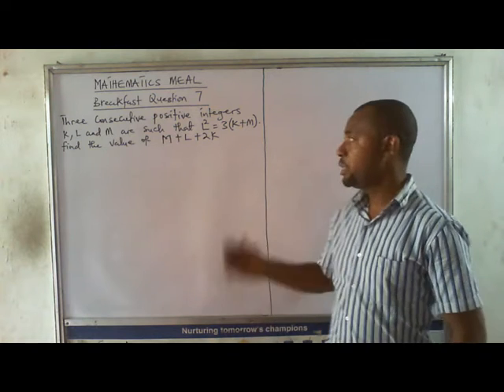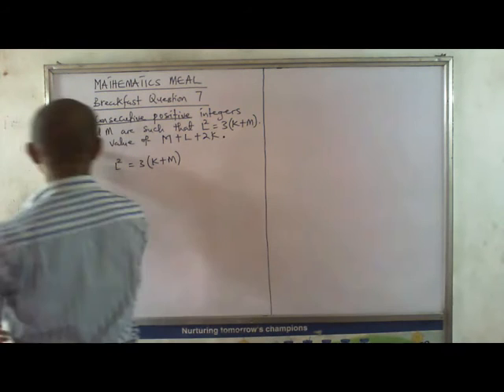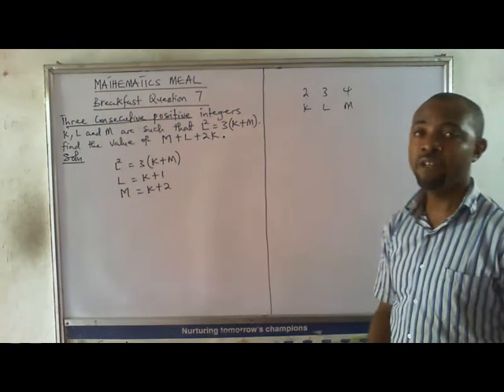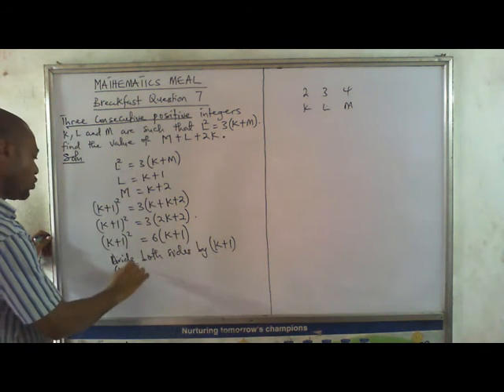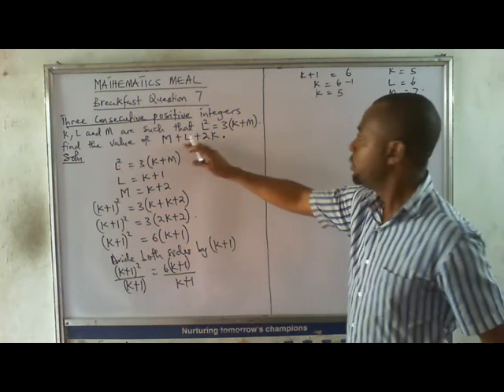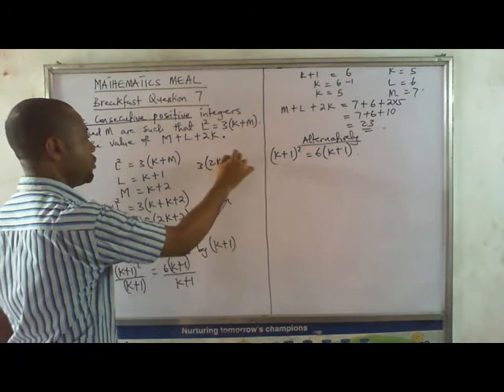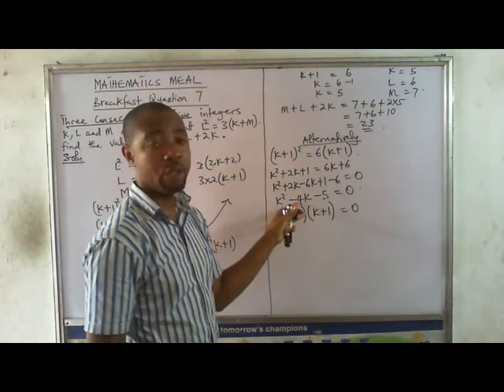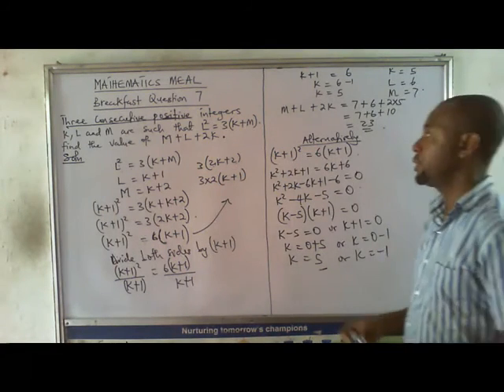BREAKFAST QUESTION 7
This video features a strange word problem that will stimulate you to think. Watch the video and learn.